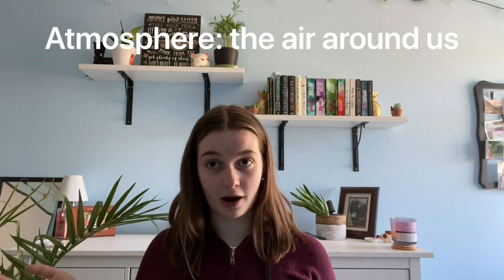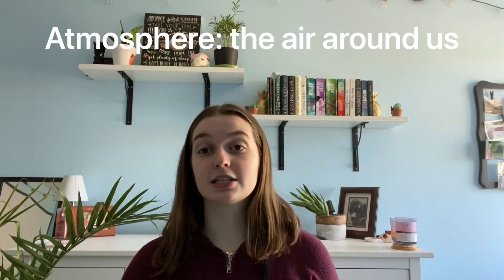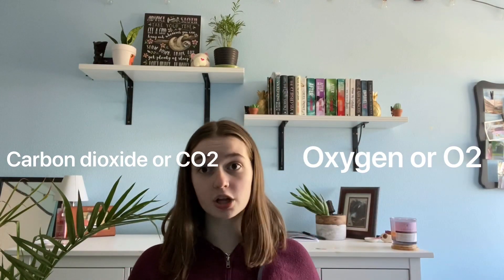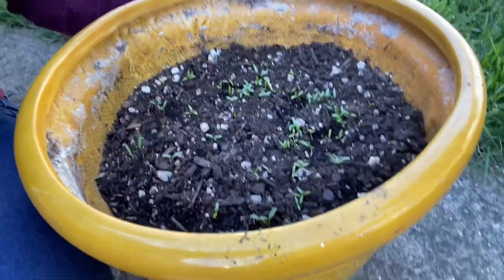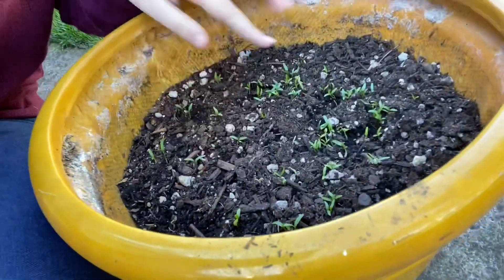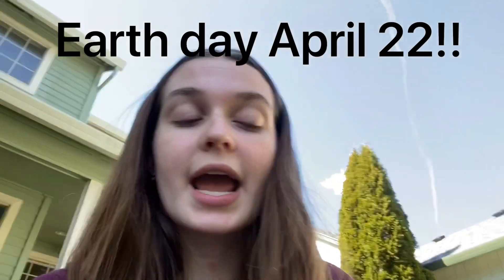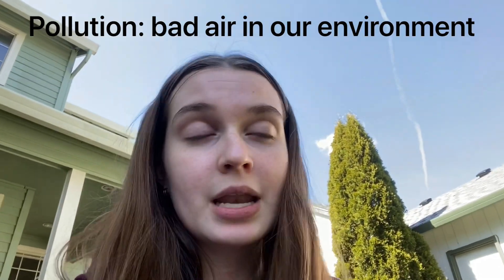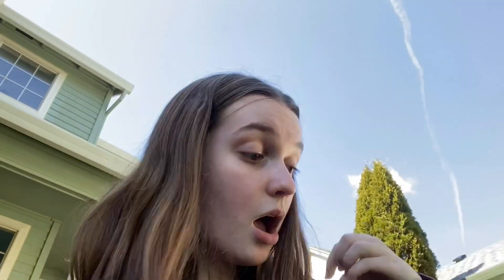Growth Spurt- Plants and Photosynthesis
This video talks about how plants use CO2 and sunshine to photosynthesize and grow big and strong. We also talk about earth day and ways to help our environment.

Have questions, feedback, or topics you'd like to see explained in future videos?